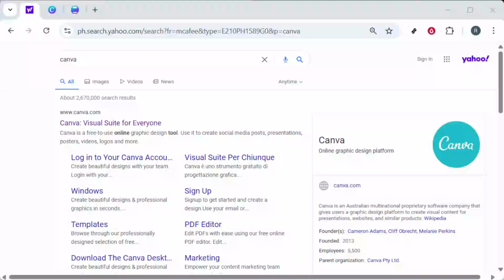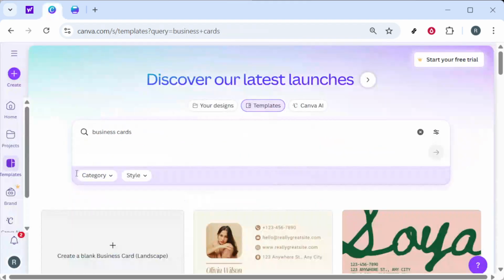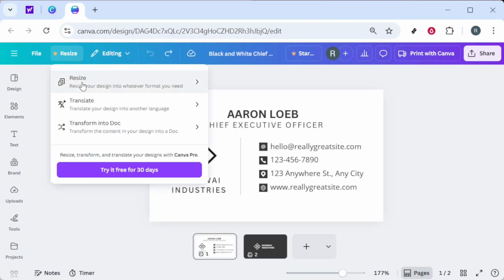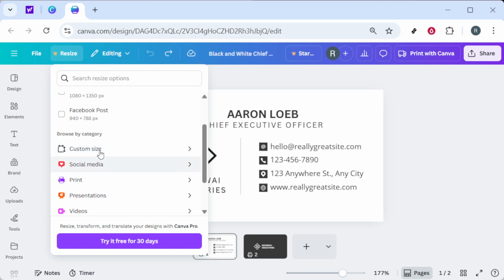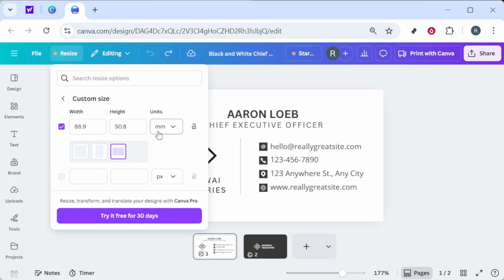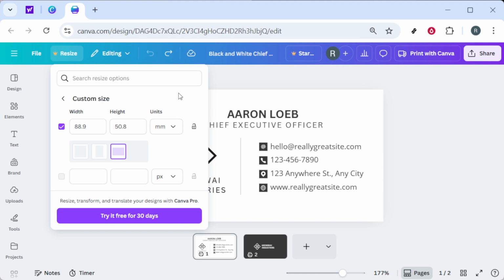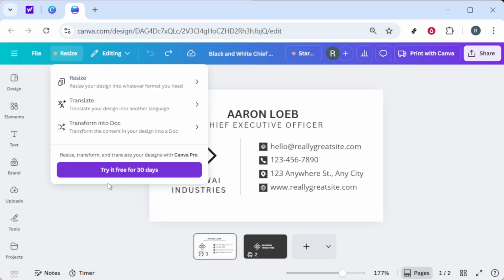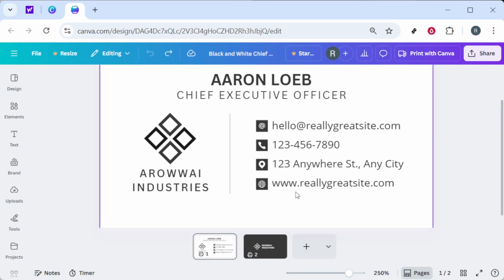How To Resize Business Card Template In Canva | Step-by-Step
Sometimes you need your business card in a different size for printing or online sharing — Canva makes resizing simple! Whether you’re changing from standard to square format or adjusting dimensions for print bleed, Canva’s “Resize” tool does it instantly. No need to start over — just tweak and save! Here’s how to resize your design easily.

📏 Step 1: Open your business card design in Canva.
🔧 Step 2: Click the Resize button (top toolbar).
📐 Step 3: Choose the new dimensions or preset size (e.g., 3.5x2 inches).
🔄 Step 4: Hit “Copy & Resize” to apply the changes.
💾 Step 5: Save your resized business card for print or digital use.